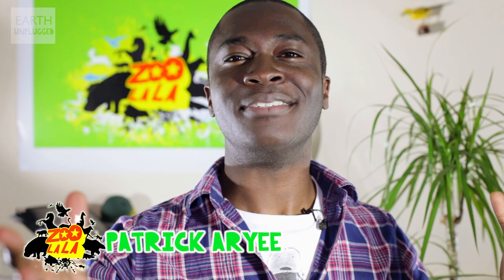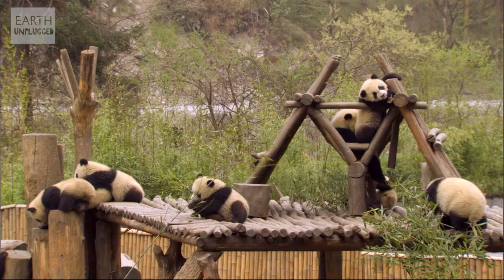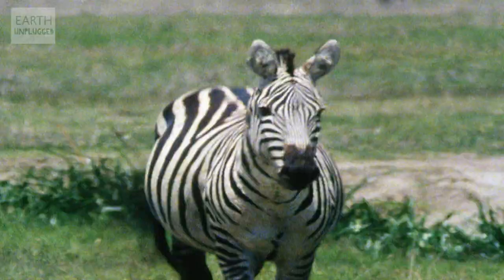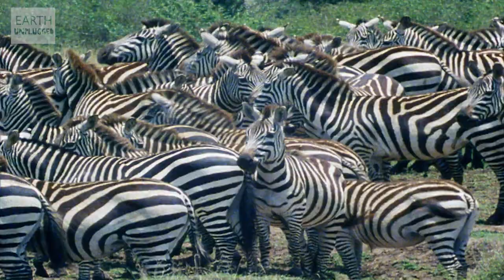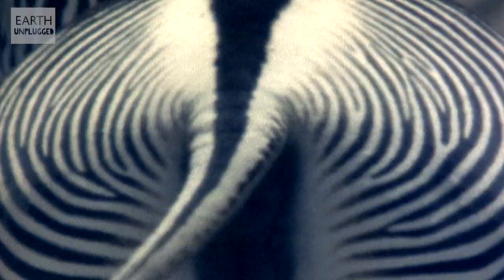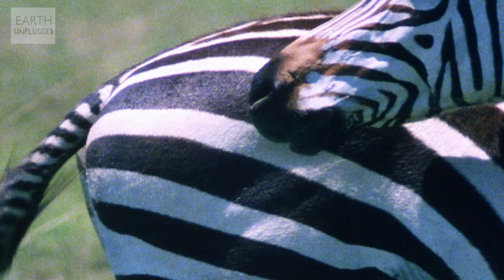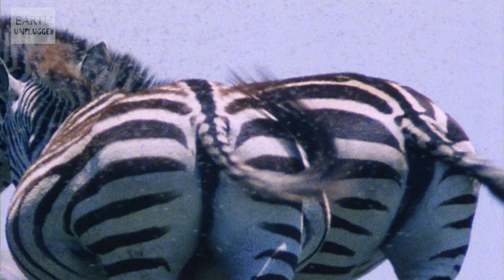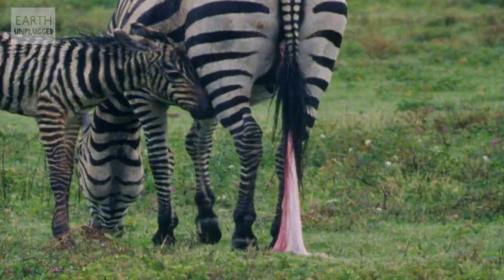Why are Zebras stripy? | Zoo La La | Earth Unplugged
Zoo La La (Ep 2) is the show that examines the most incredible animal behaviour from all over the world.